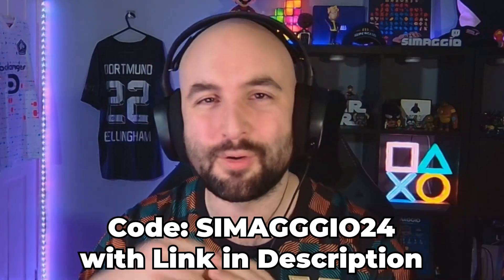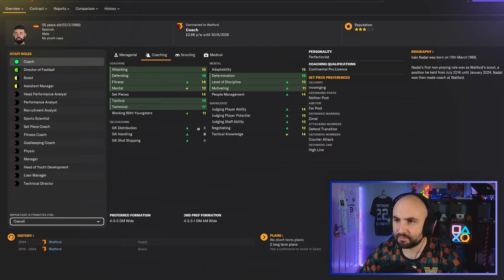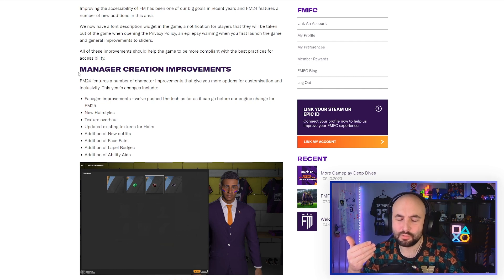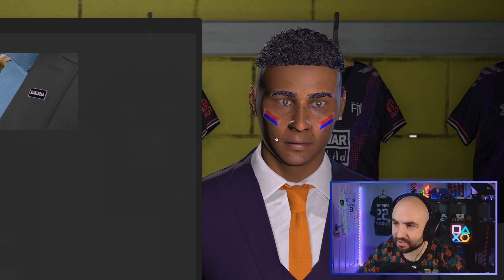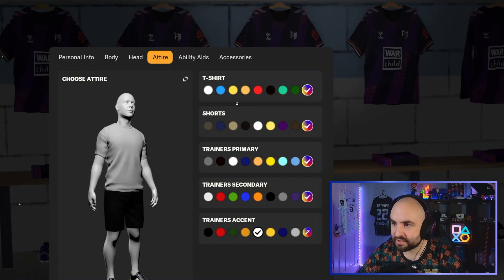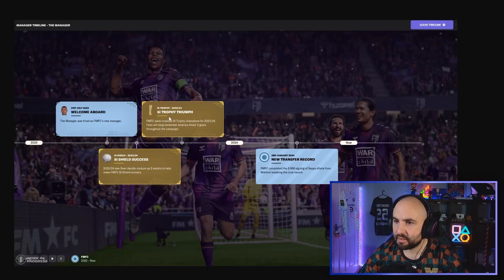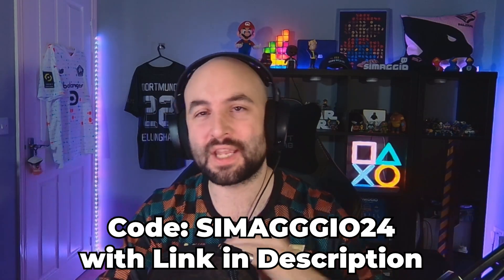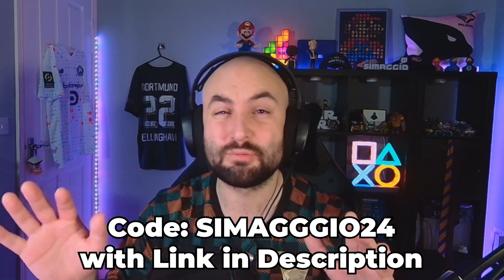Football Manager just announced a WEIRD new feature || FM24 News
A few more features have been announced for FM24 with probably the weirdest addition yet. Lots of little Quality of Life upgrades - from small fixes to extra details in the Squad Planner and Character Creation.

FM24 new features,  set pieces, coaches and more changes in Football Manager 2024